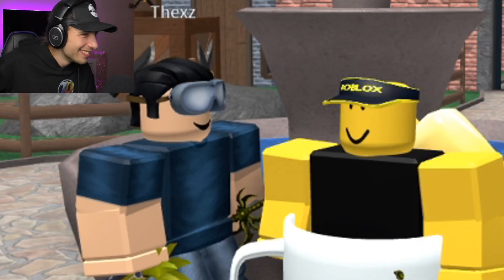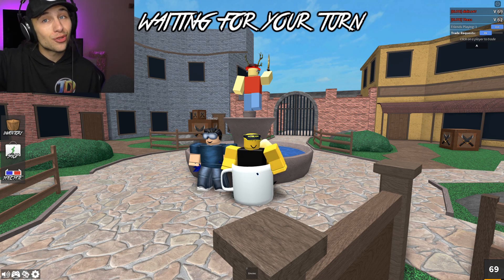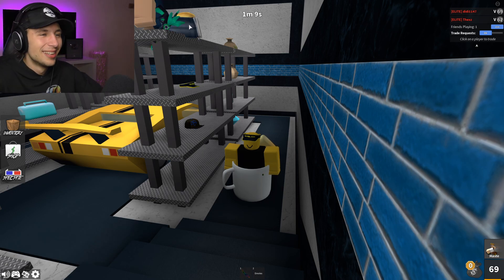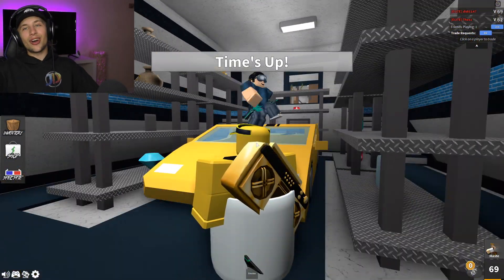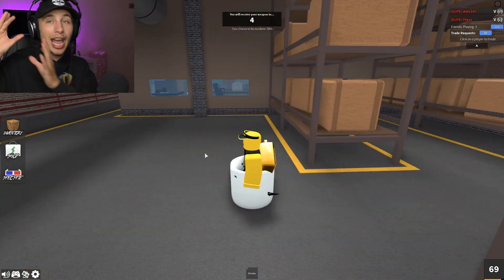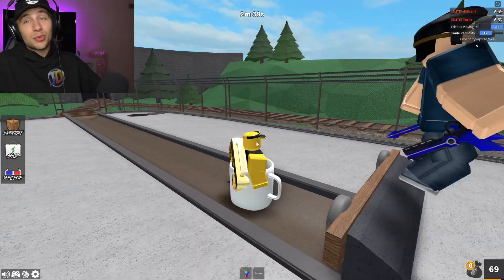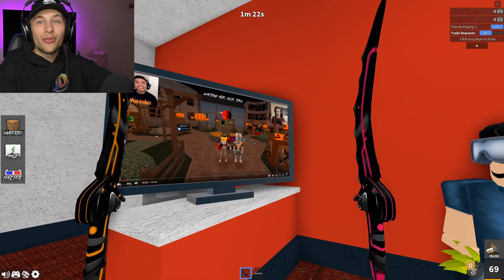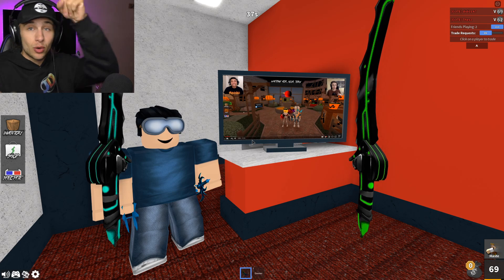Murder Mystery Secrets You Didn't Know...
ROBLOX - Murder Mystery Secrets You Didn't Know About...